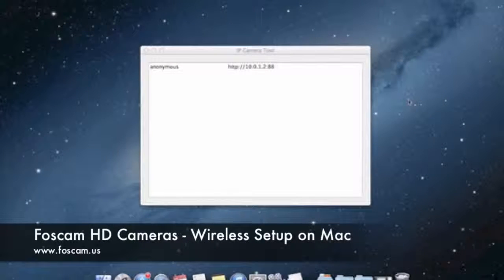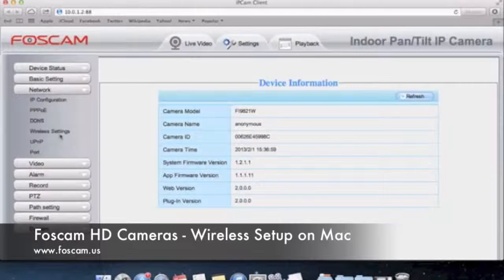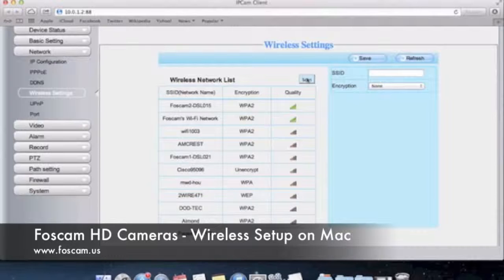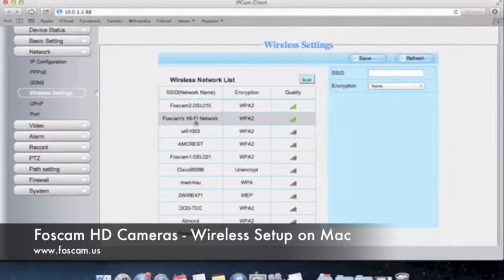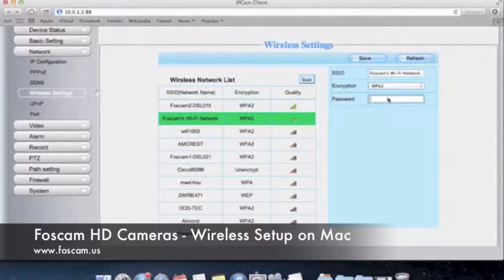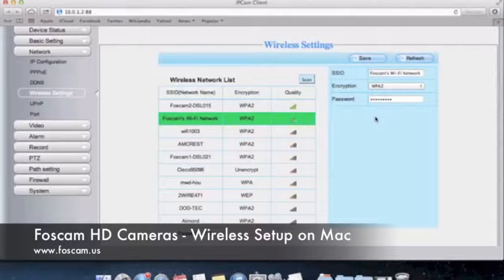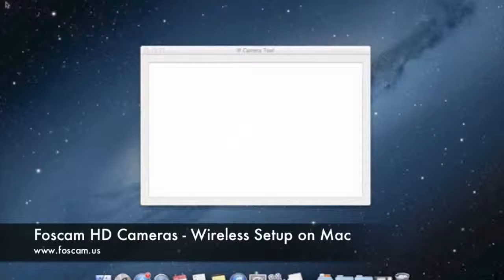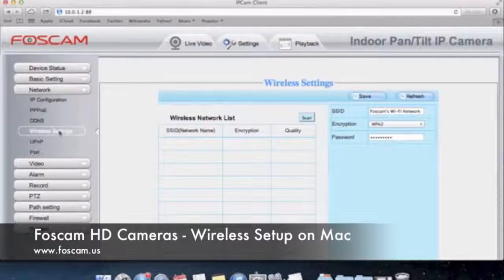Foscam: How to set up WiFi on Mac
An overview video about wireless setup on Mac.